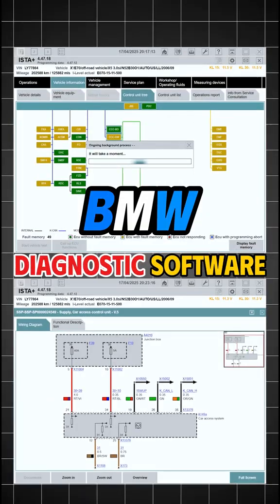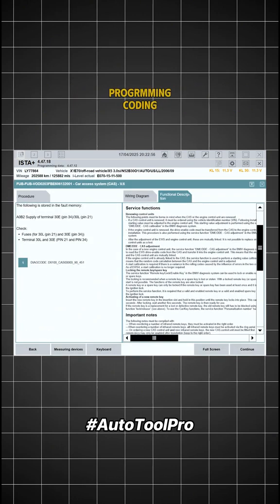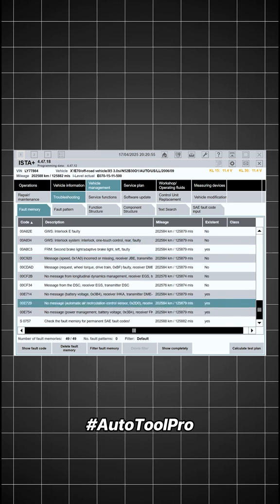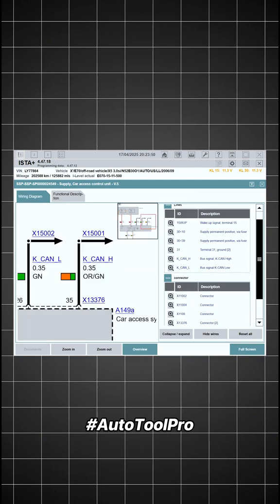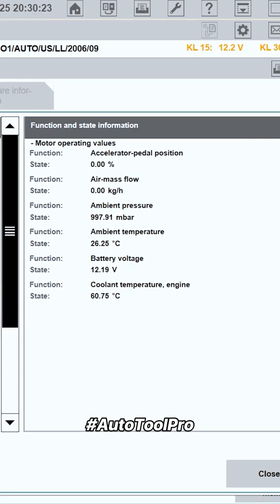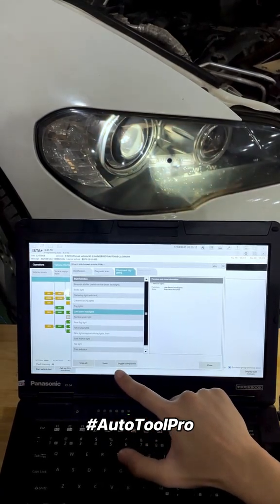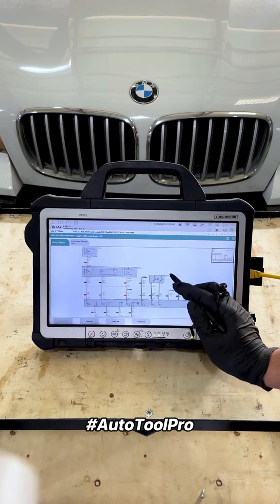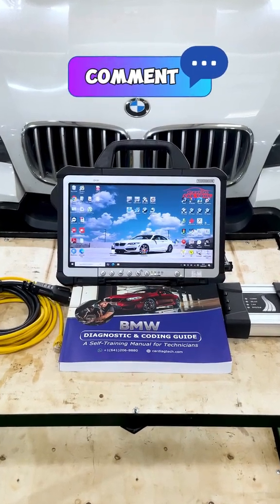BMW ISTA-D Software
🔧 VC Car Tool - Professional Diagnostic & Programming Solutions
✅ Diagnostic & Programming Software
✔ Mercedes: Xentry, DTS Monaco, Vediamo
✔ BMW: ISTA-D, ISTA-P, E-SYS, INPA
✔ VAG: ODIS Service, ODIS Engineer, VCP, VCDS
✔ Porsche: PIWIS III, PET2
✔ JLR: Pathfinder, SDD
✔ Toyota: Techstream
✔ Ford/Mazda: IDS, FDRS
✔ GM: GDS2, Tech2Win

✅ Diagnostic & Programming Tools
✔ VAS 6154, VXDIAG VCX SE, J2534 PassThru
✔ BMW ICOM, K+DCAN Cable
✔ Porsche Piwis Tester III
✔ JLR DoIP VCI, Ford VCM II
✔ MDI2, Toyota Mini VCI

✅ Manufacturer-Specific Coding & Programming
✔ Activate/Remove Component Protection
✔ ECU, BCM, TCM Coding & Programming
✔ Retrofit & Enable Hidden Features

✅ Remote Technical Support
✔ Software Installation & Activation
✔ Programming & Function Adjustments
✔ Fast Troubleshooting for Diagnostic Errors

✅ Technical Manuals & Repair Books